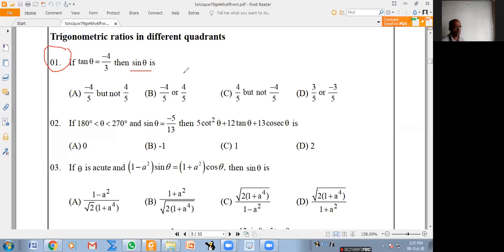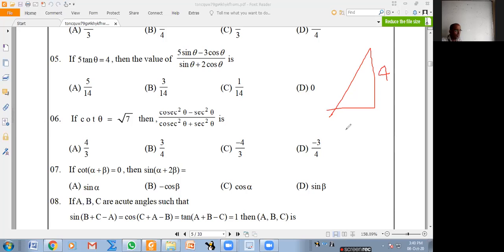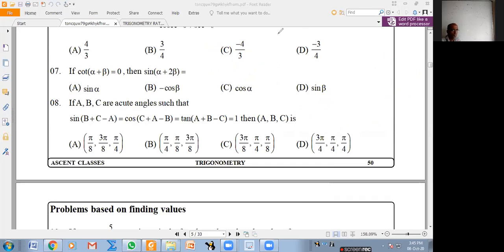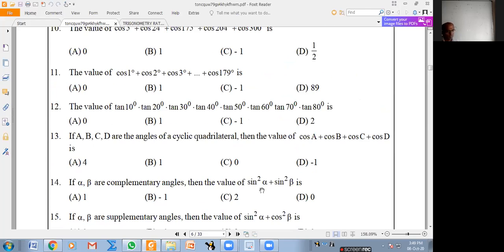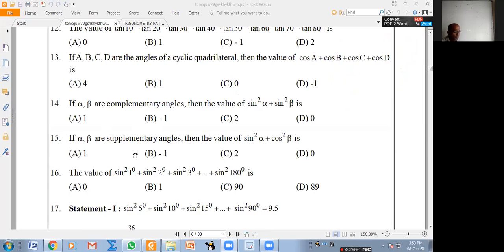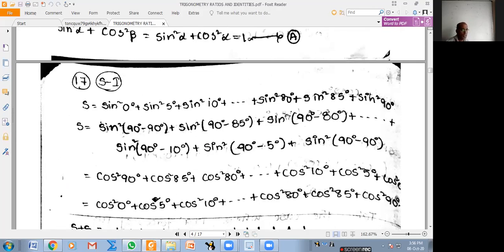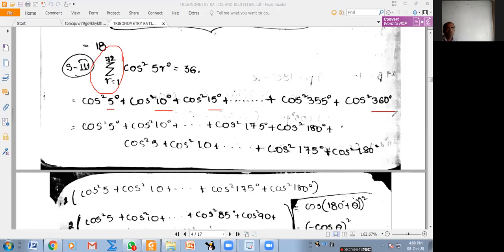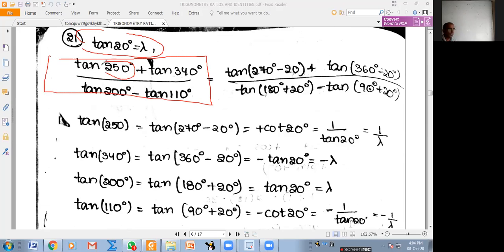trig rev 5 8 10 2020